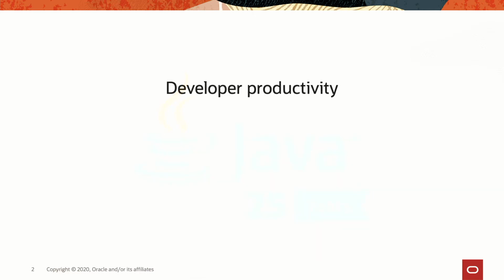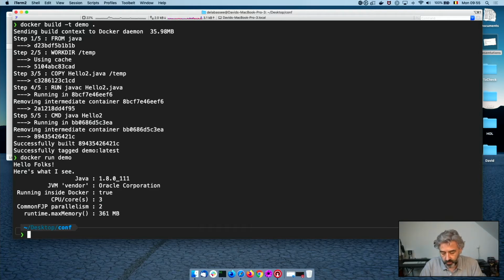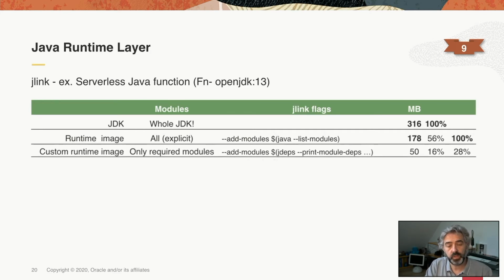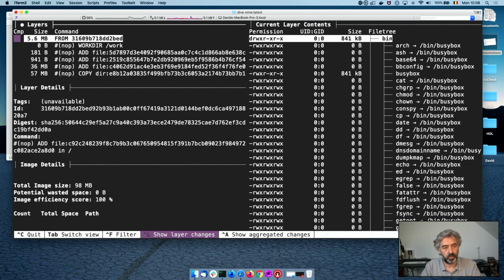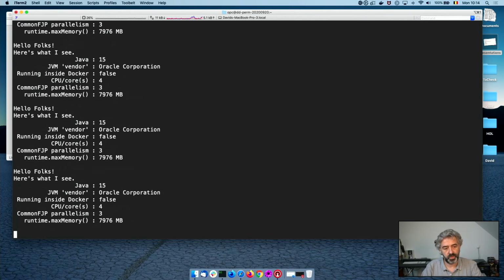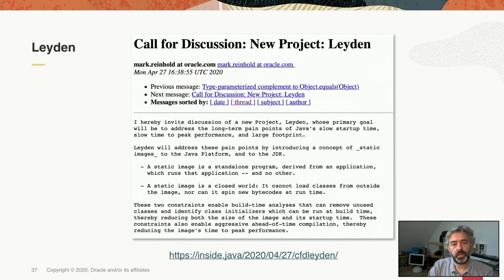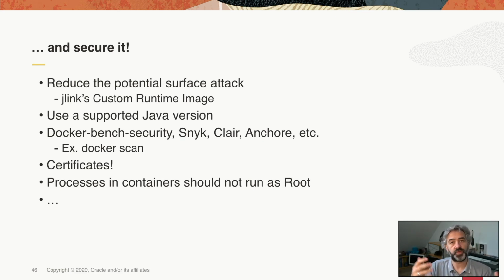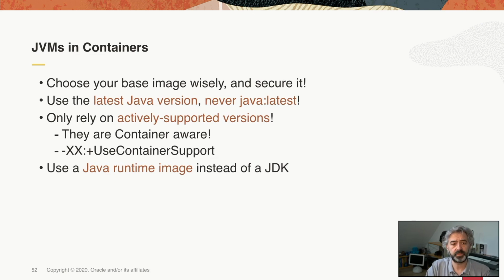J4K 2020 - Oct 13-14 - David Delabassée-JVMs in Containers - Part Deux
Containers are everywhere in modern cloud workloads, but that doesn’t mean everything's roses! This session will discuss how OpenJDK evolve to cope with containers and some key evolution from that space, ex. CGroups v2. We will also discuss and share best practices for containerised JVMs.